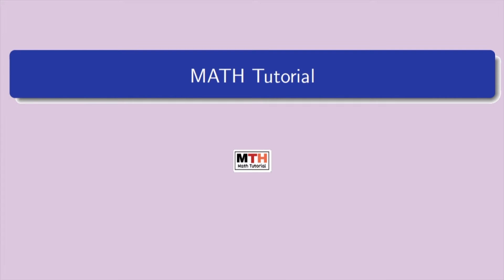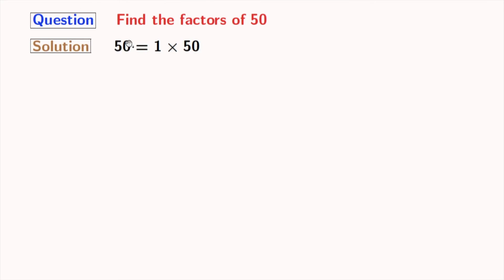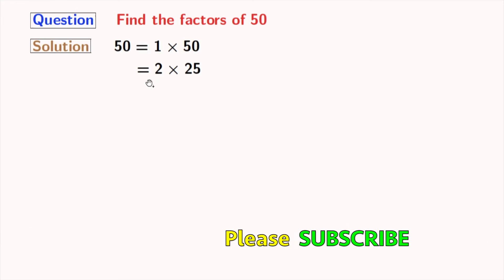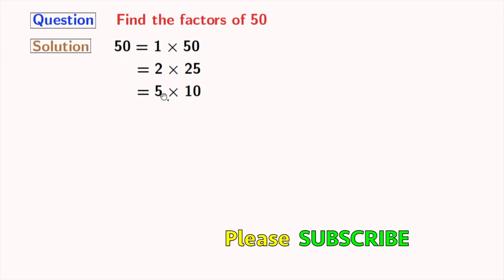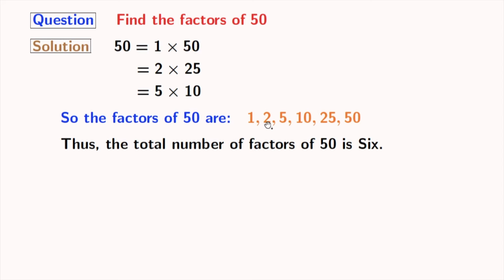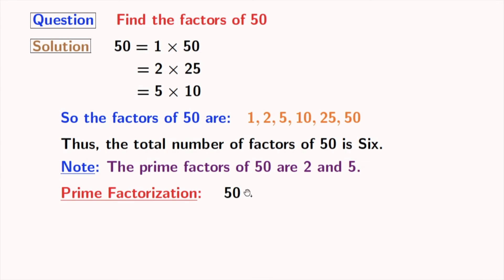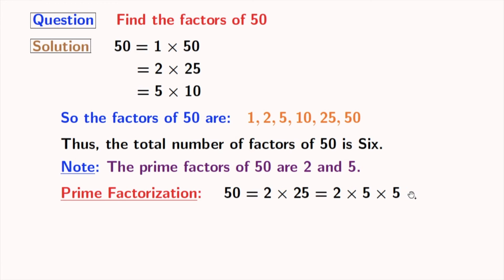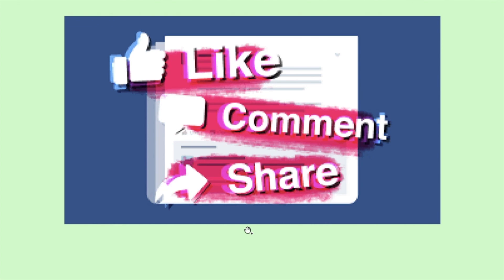Factors of 50 | Prime factors of 50 | Prime factorization of 50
Topic: Factor of 50 | Prime factor of 50 | Prime factorisation of 50

Question: What are the factors of 50?
Answer: The factors of 50 are 1, 2, 5, 10, 25, and 50.
So the total count of factors of 50 is six.

Answer: The prime factors of 50 are 2 and 5.

Question: What is the prime factorization of 50?
Answer: The prime factorization of 50 is 50=2×2×5

We post videos daily on youtube